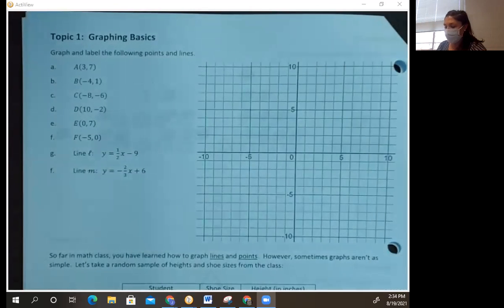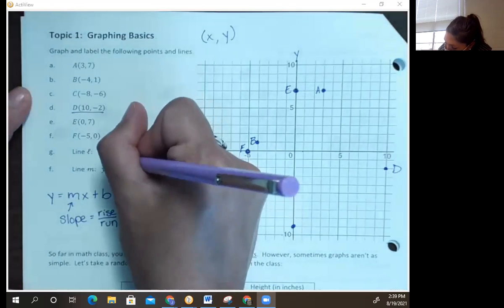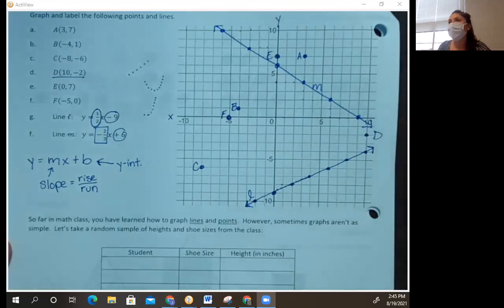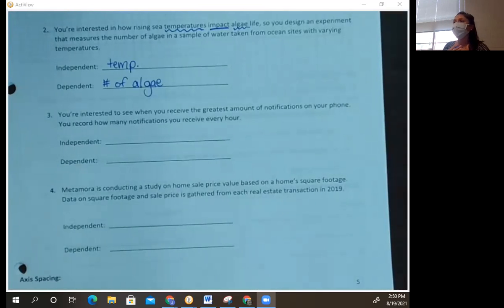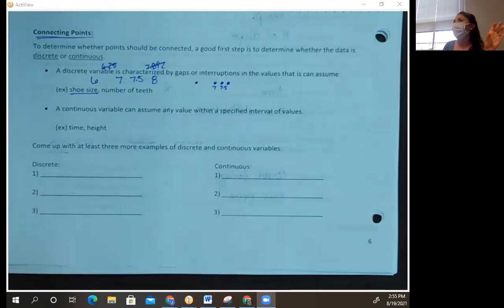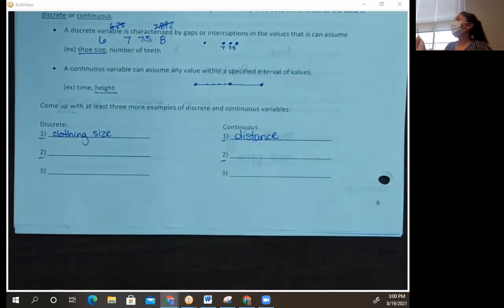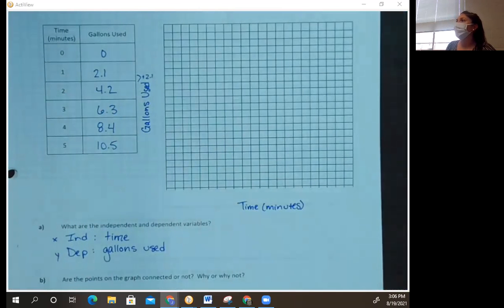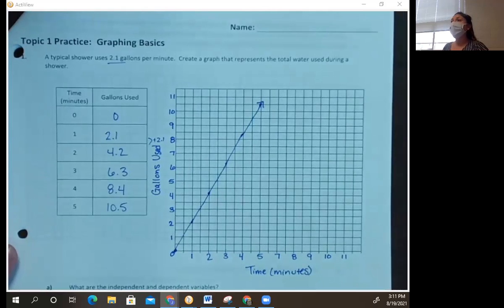AlgI Unit1 pg 4-7 Graphing Basics